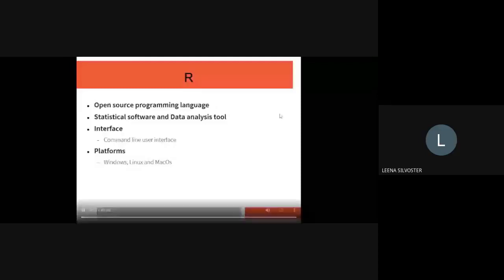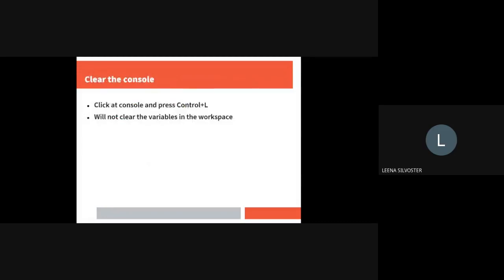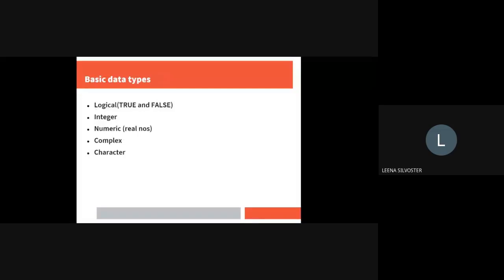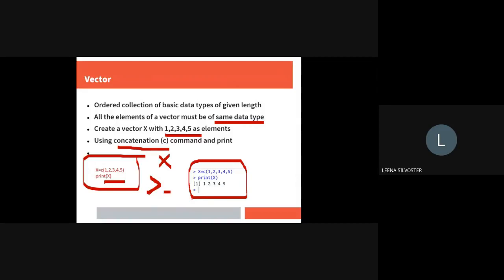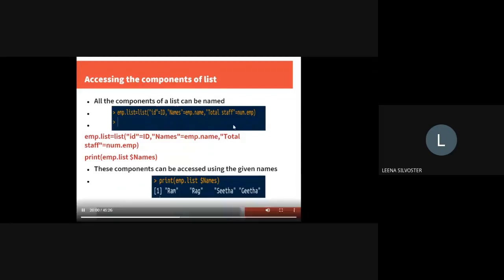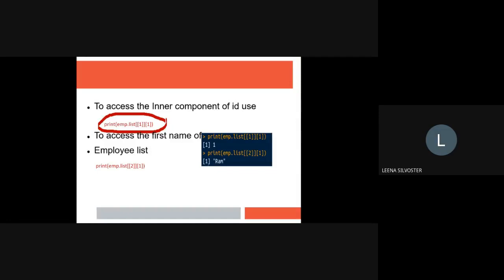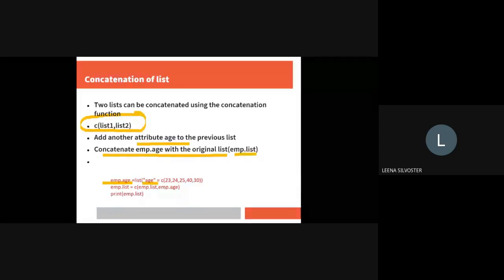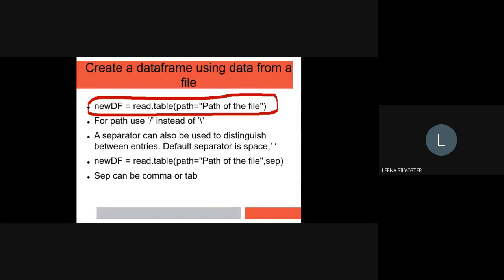mod3lect1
Dear Viewers,